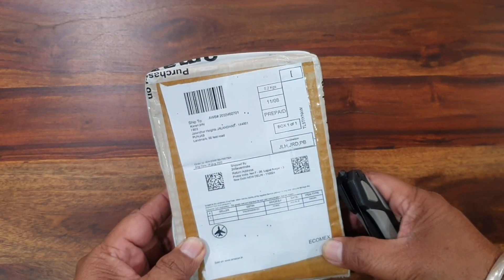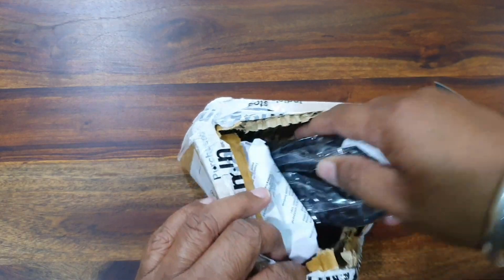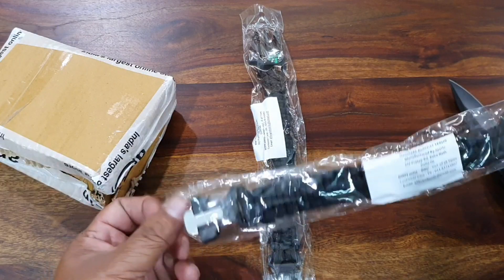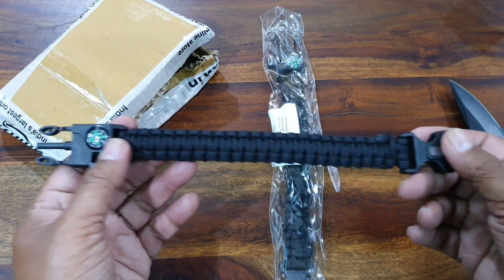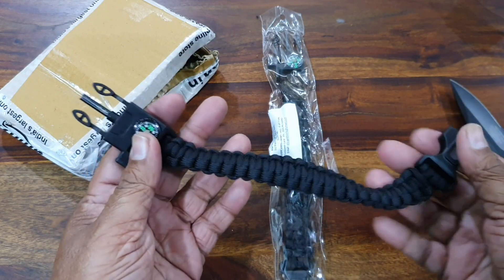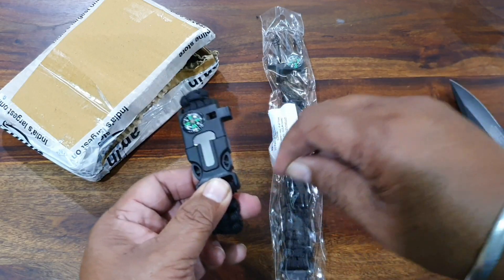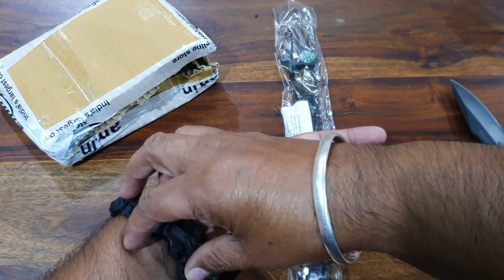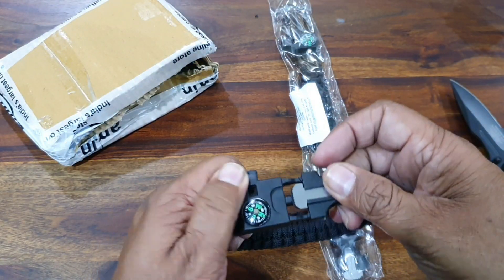unboxing survival bracelet from amazon India